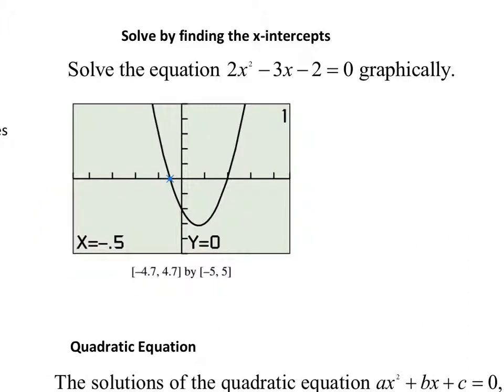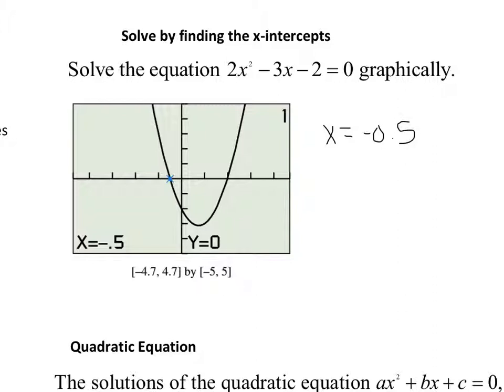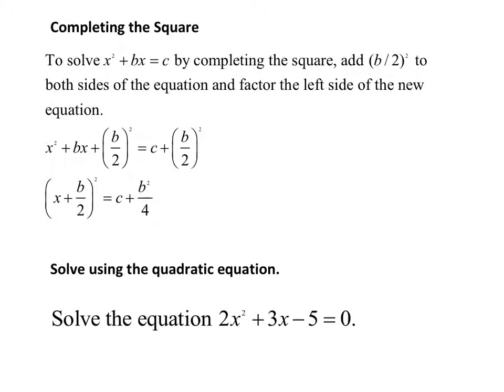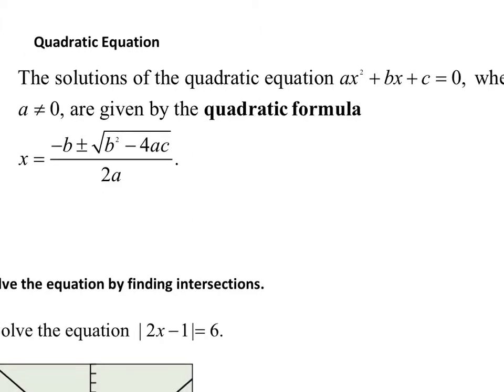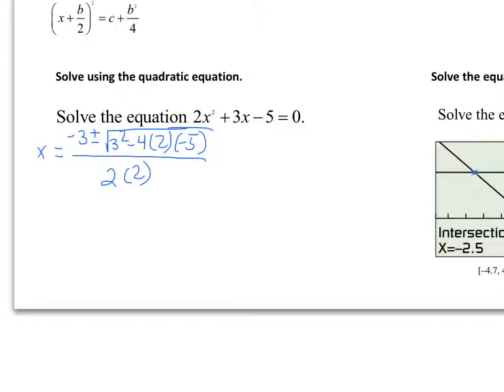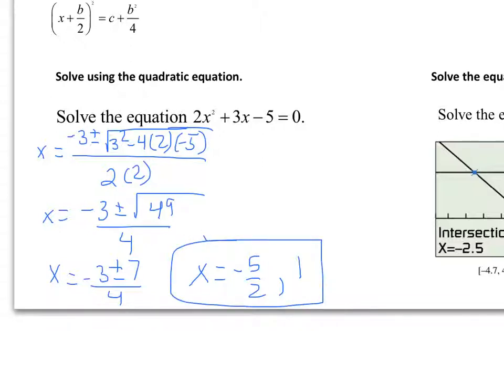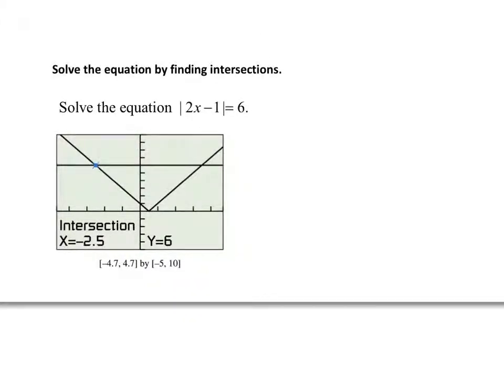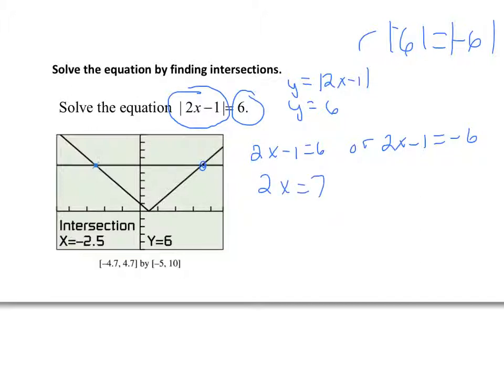P 5 solving equations